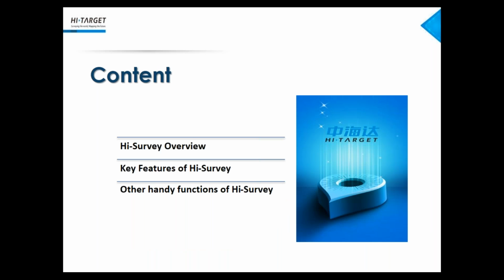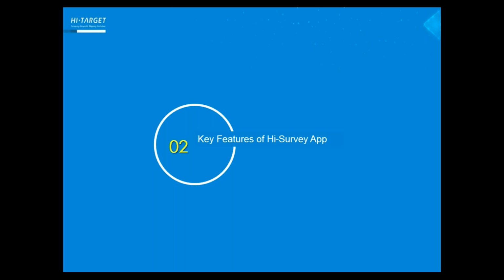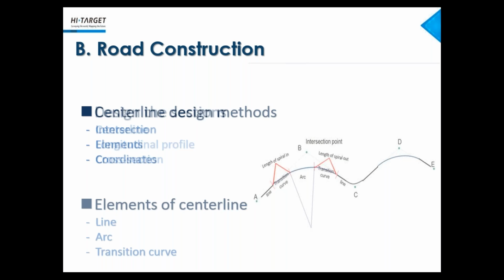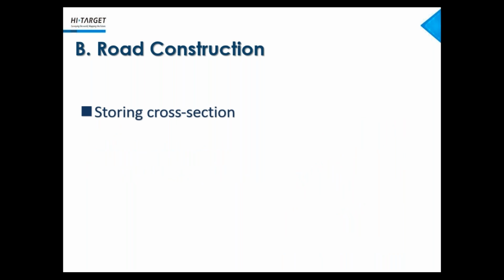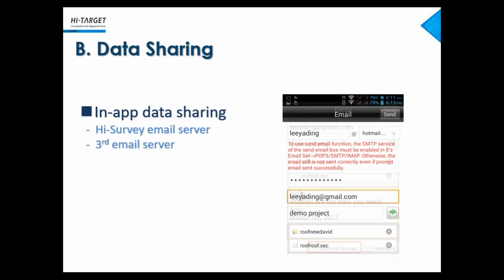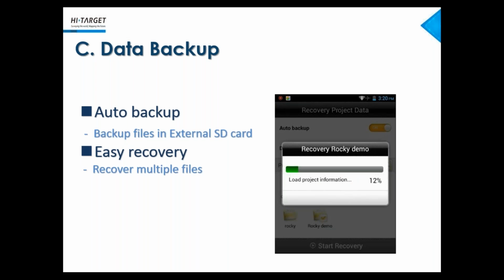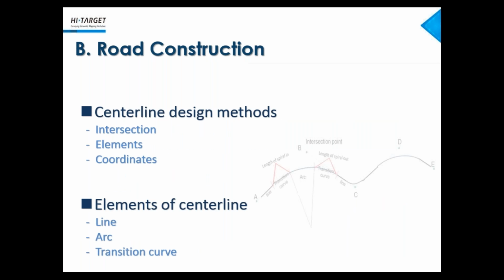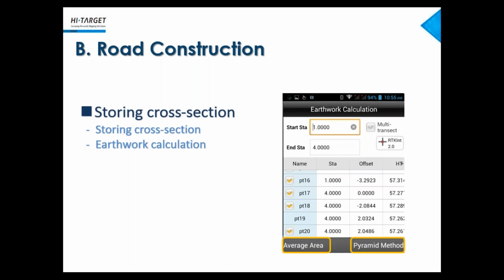Hi-Target Webinar-Digging Out More From Hi Survey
From this webinar we would like to give you an overview of the Android APP Hi-Survey which had been developed by Hi-Target for GNSS solutions. By experiencing the convenience and power of Hi-Survey software in the webinar, we would like to help improve your work, to make it easier and safer, to extend your working ability in the field.